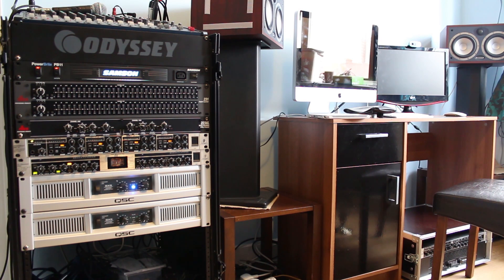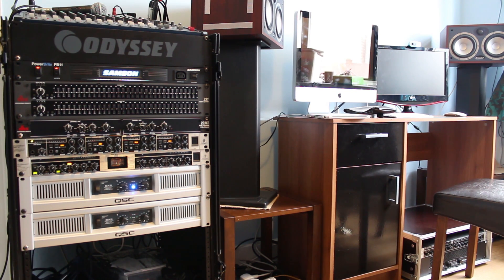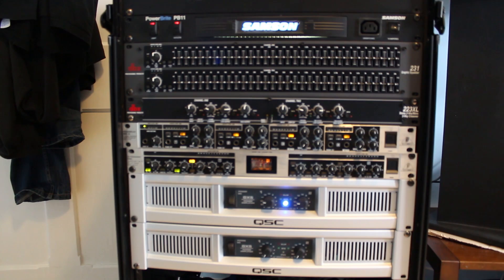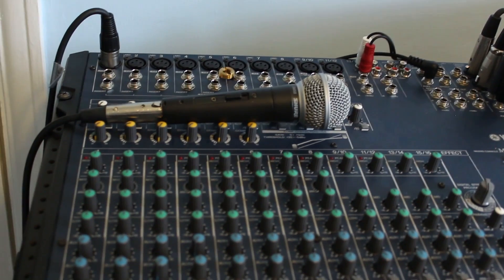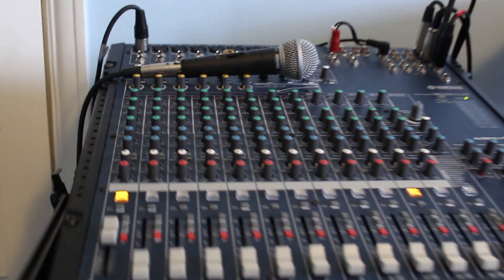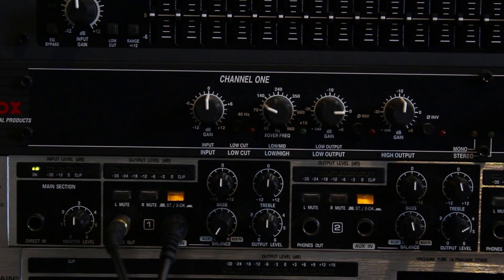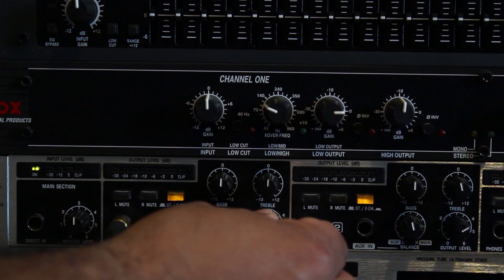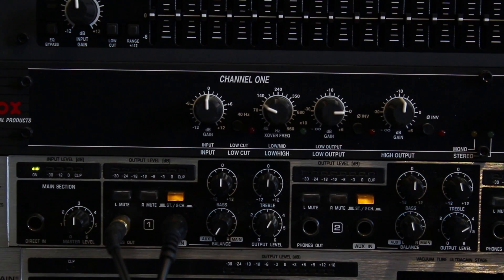How to setup headphone distribution amp in home recording studio or Live sound reinforcement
In this video i have demonstrated how to setup a headphone distribution amp in your home recording studio or live sound reinforcement setup/application. I have also demonstrated the physical connections & explained the main purpose of using it as in ear monitoring.